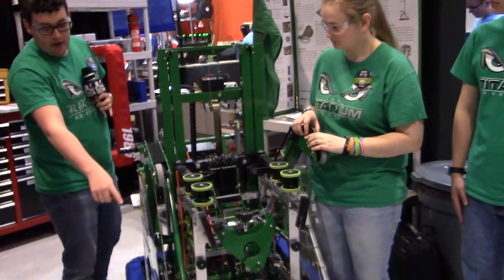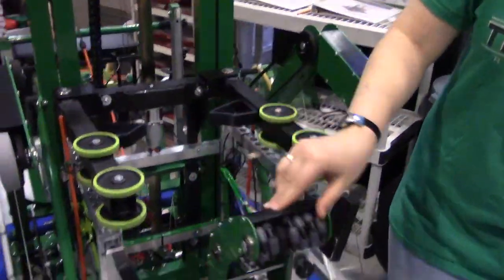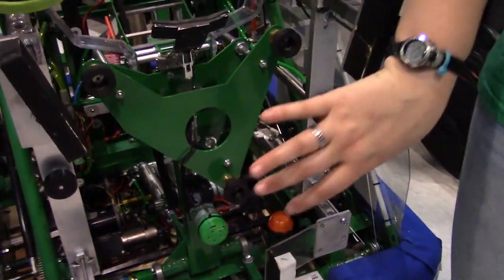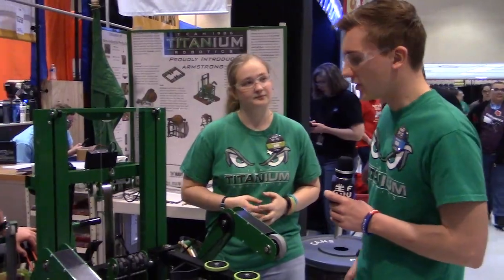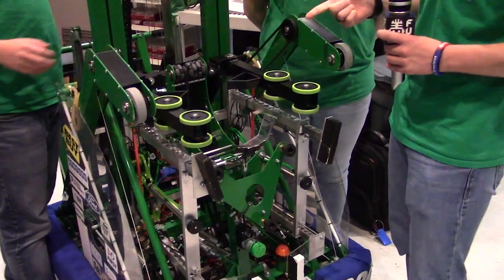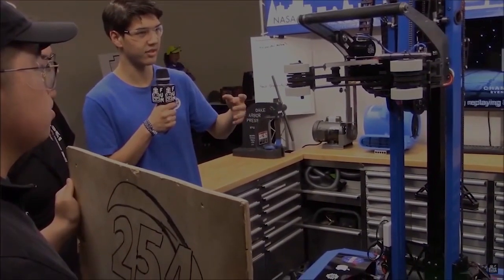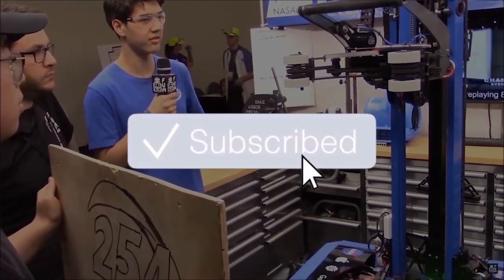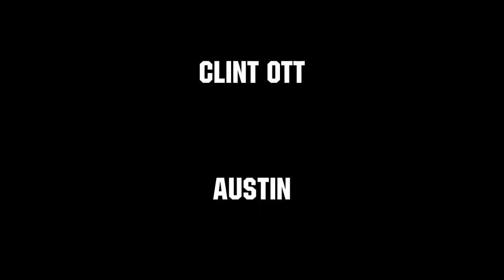Behind the Bumpers FRC 1986 Team Titanium 2019 Competition Season First Updates Now